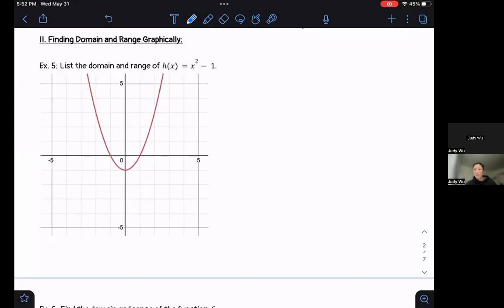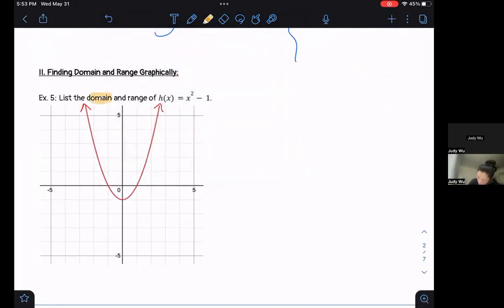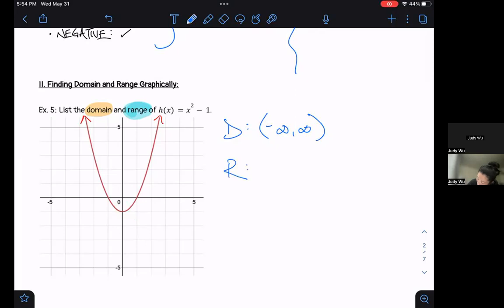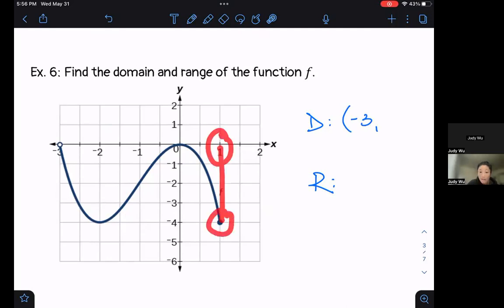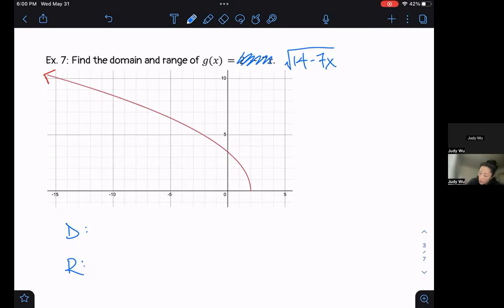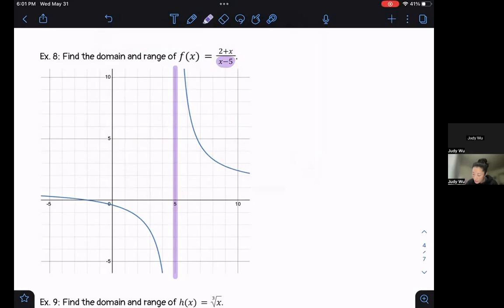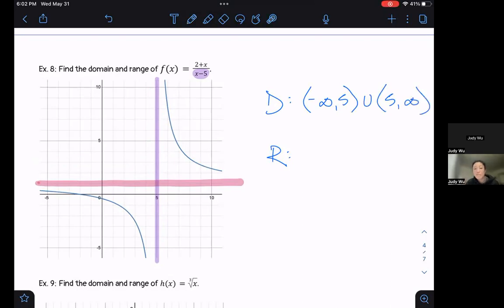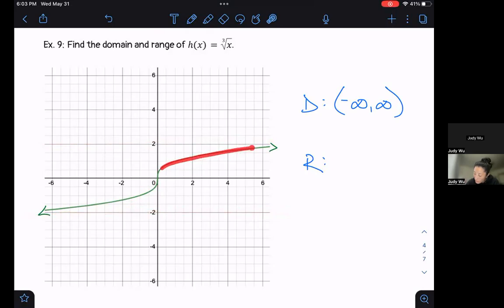1.2 Video Part 2